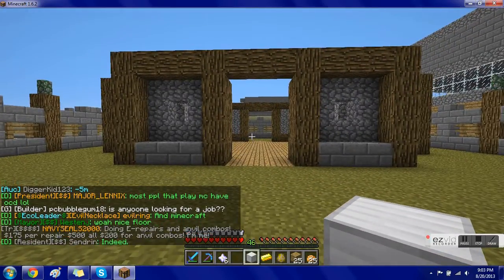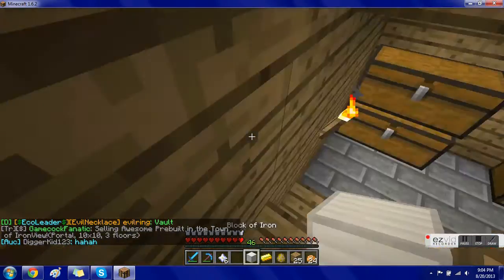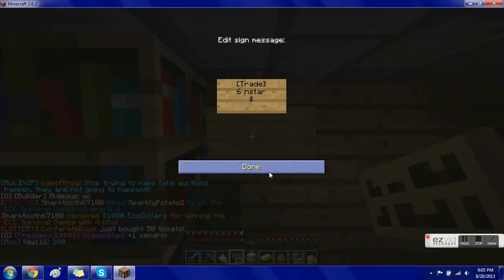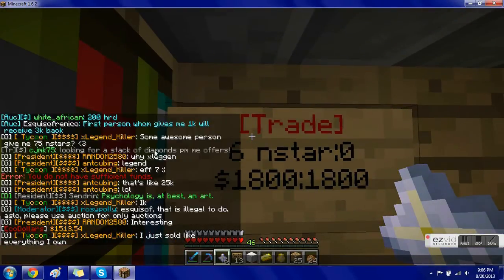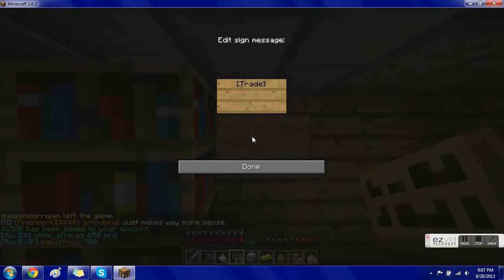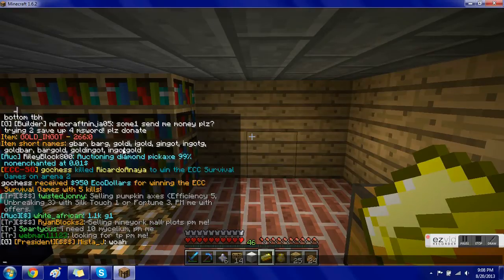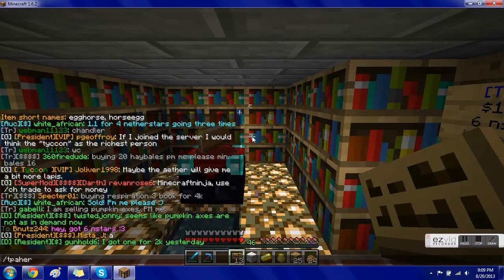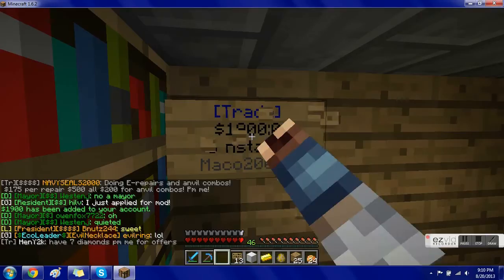Minecraft How to: EcoCityCraft Trade Sign Buying/Selling Tutorial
In this video, I simply show how to make a trade sign on the EcoCityCraft: #1 Minecraft Economy Server and the proper inputs they require.